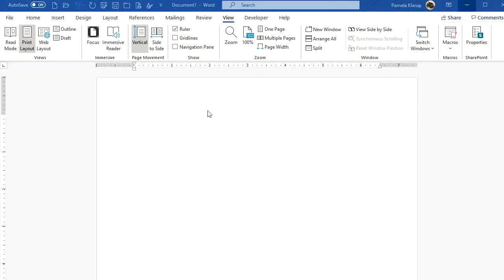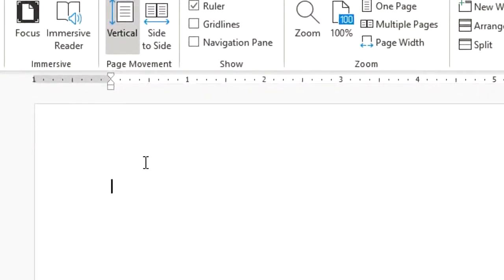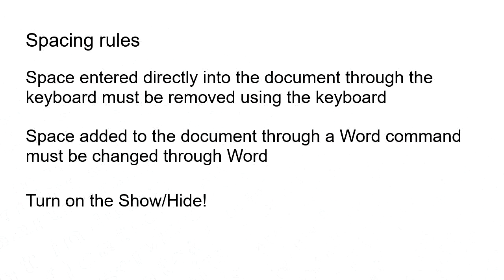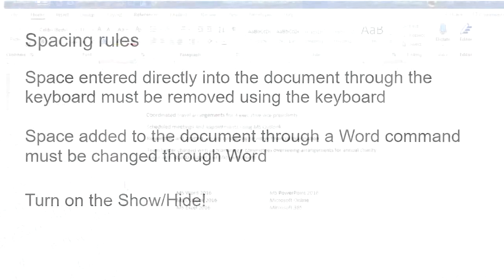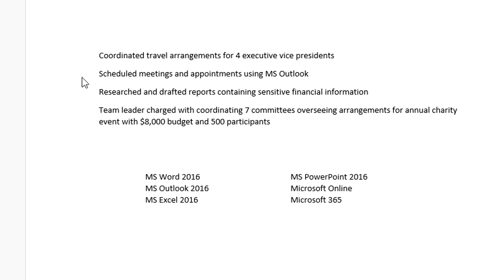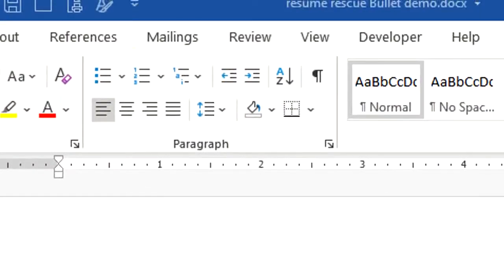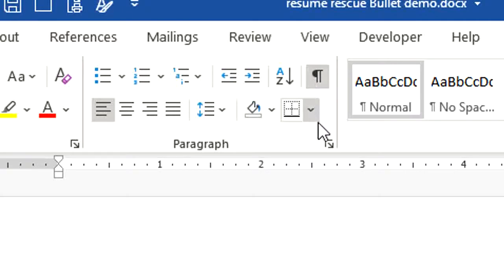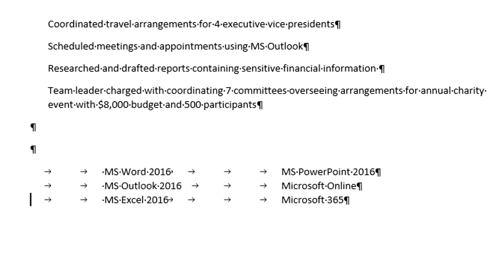Space Part 1 Defining Space in MS Word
Increase your understanding of using space in MS Word